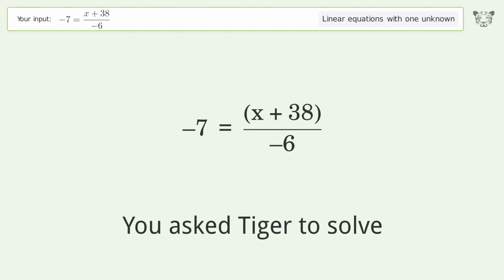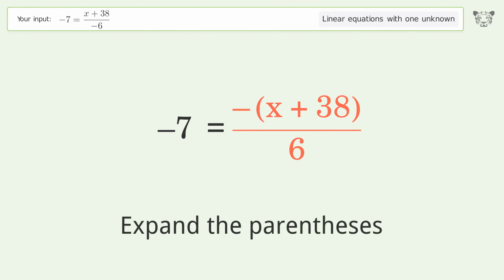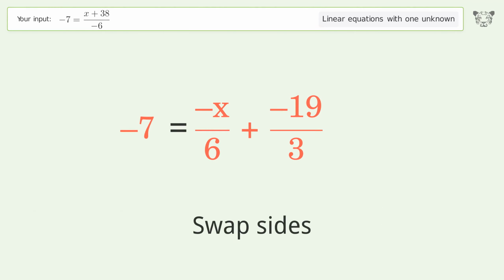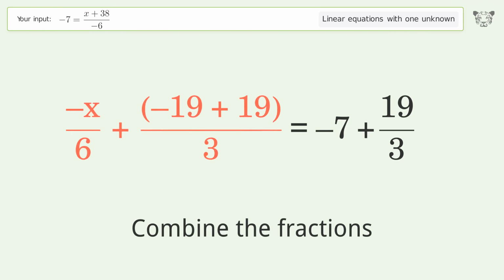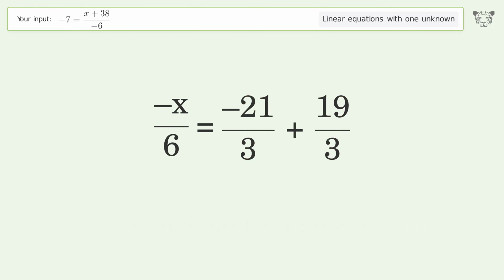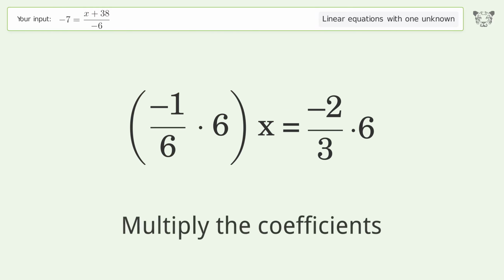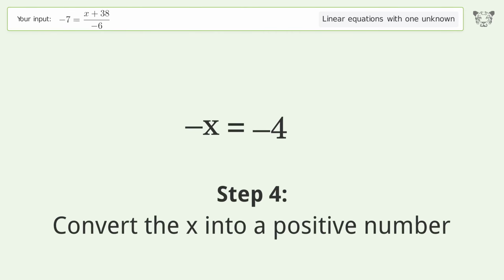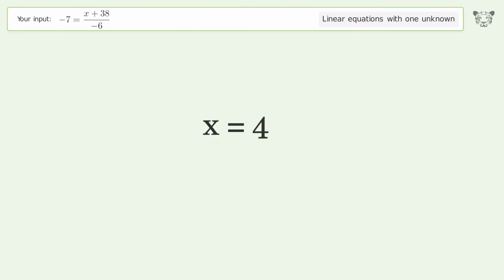Solve -7=(x+38)/(-6): Linear Equation Video Solution | Tiger Algebra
Struggling with -7=(x+38)/(-6)? Watch our step-by-step video on Tiger Algebra to master this linear equation effortlessly. Also check out for more tips and tricks for dealing with linear equations with one unknown